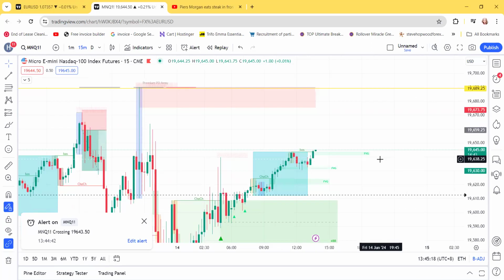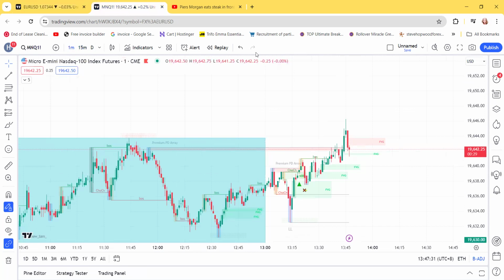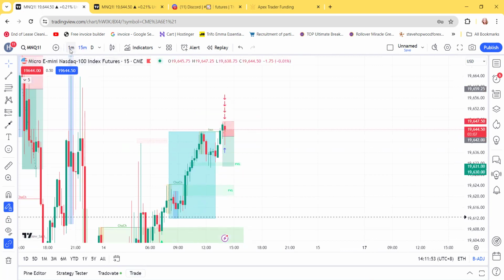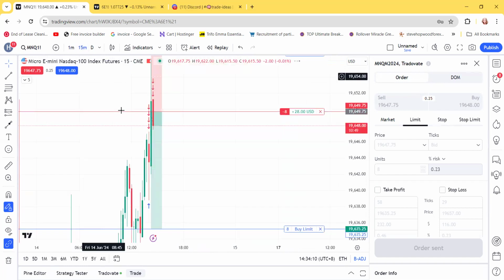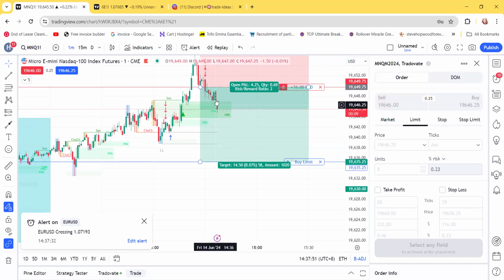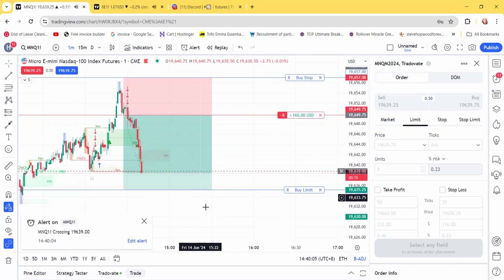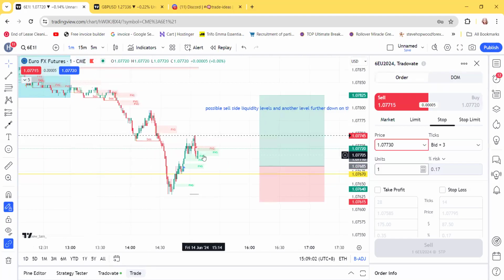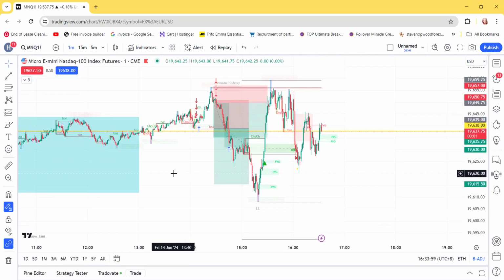Risky Nas Trade That Ends In Profit For The Week